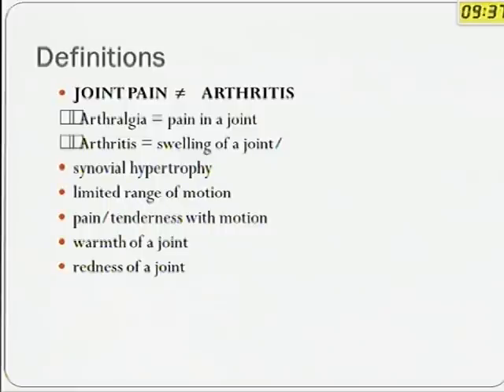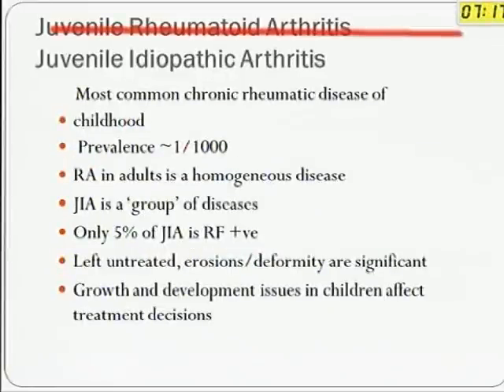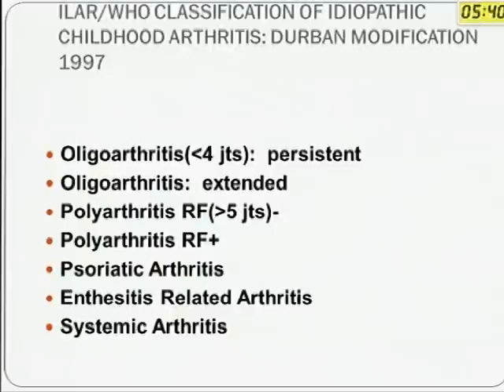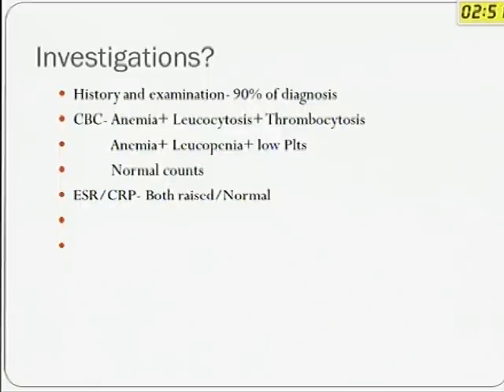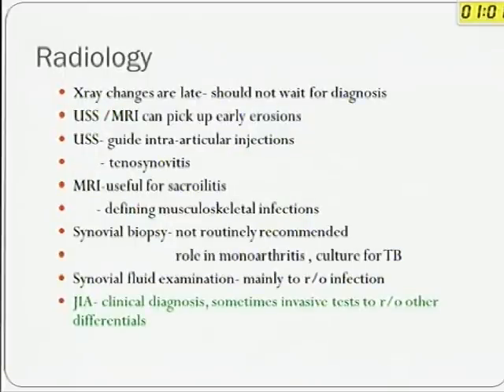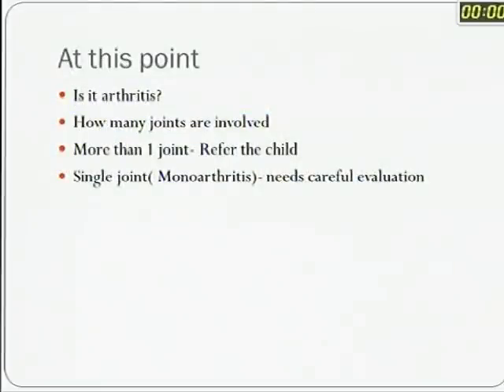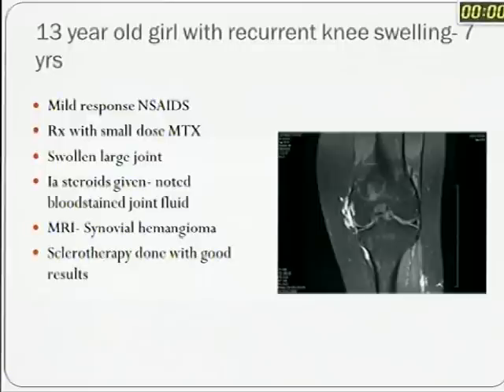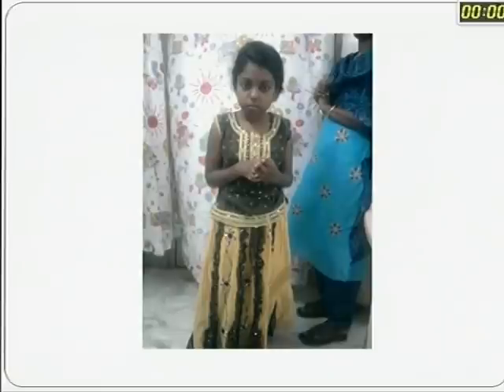Approach to a child with arthritis